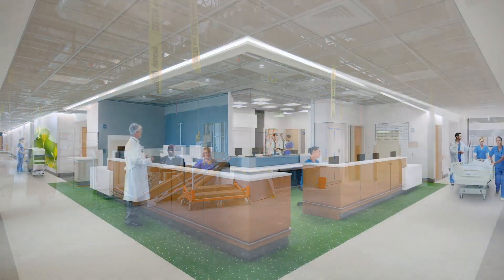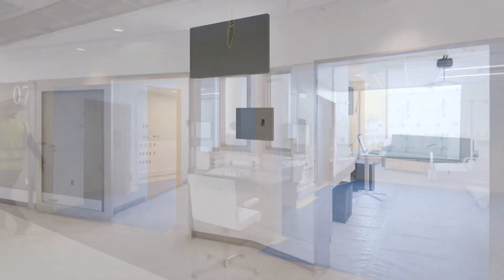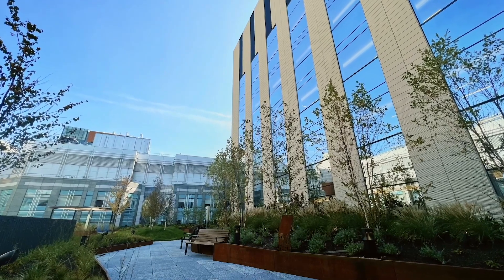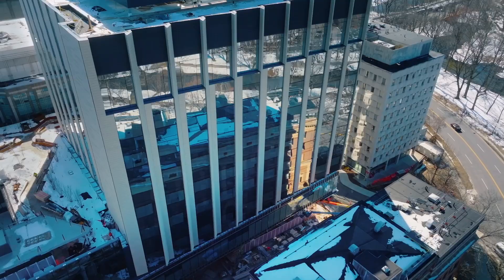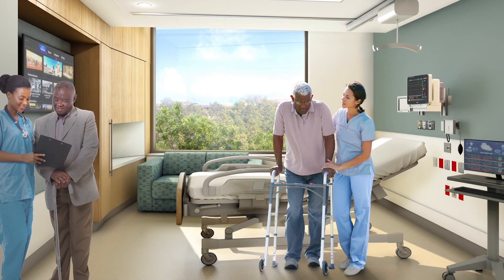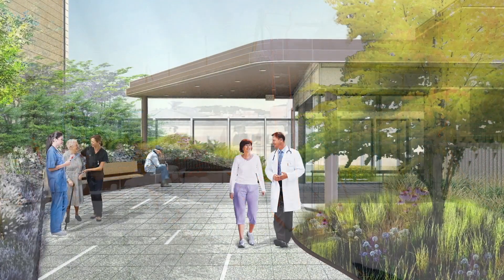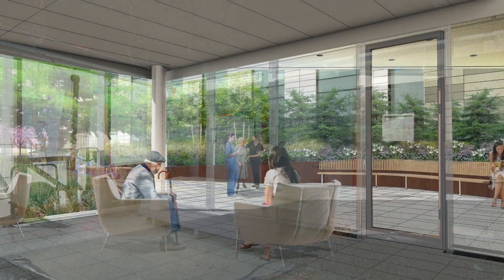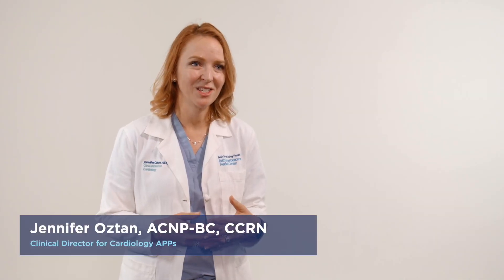Nursing in the Klarman Building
The Klarman Building at BIDMC is where we will shape an innovative new approach to health care delivery—a space where the extraordinary will truly work and grow. We’re looking to hire nurses to be part of this amazing new chapter at BIDMC. To learn more and search Nursing Careers,